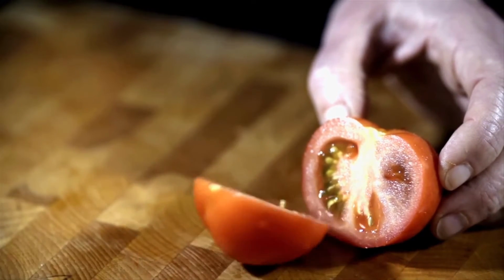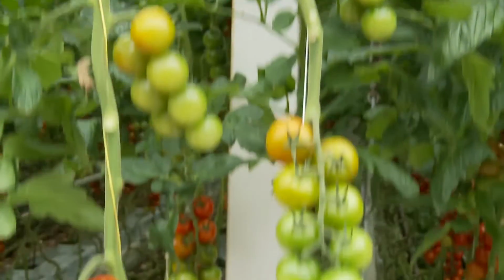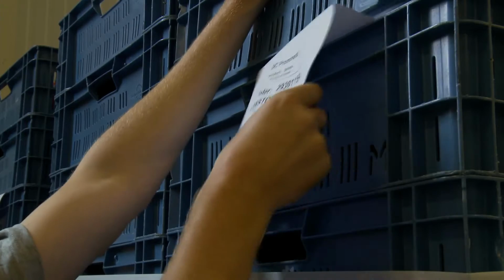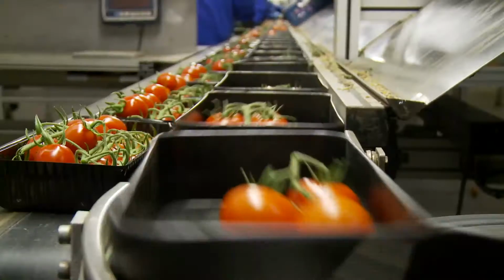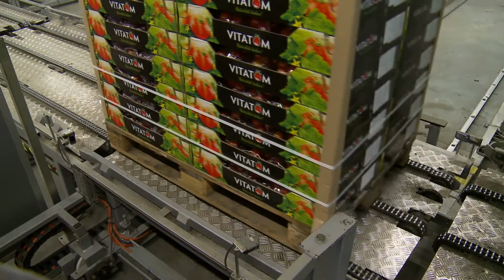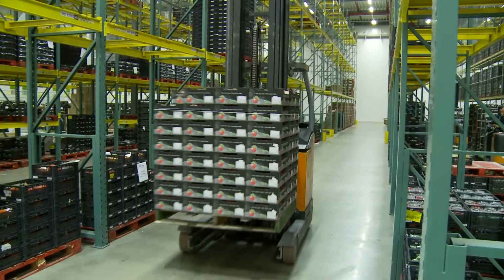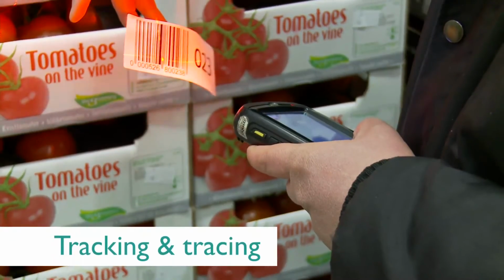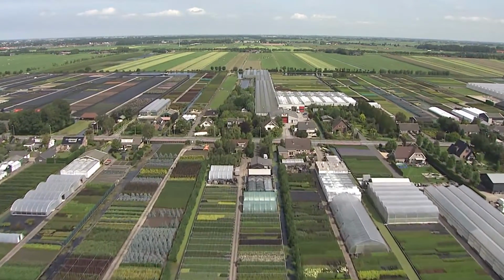Dutch expertise to reduce food losses in fresh chains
In the Netherlands knowledge, skills and experience led to optimized logistical processes from harvest to consumption of perishable agricultural products. Every link of the chain is adapted to the specific needs of a product and as a consequence losses in the logistics food chain are reduced to a minimum. The solutions created in the Netherlands can be of high interest and value for other countries: solutions can be adapted to local circumstances and needs to improve underperformances in postharvest logistical processes.